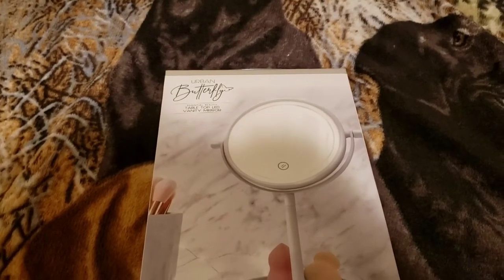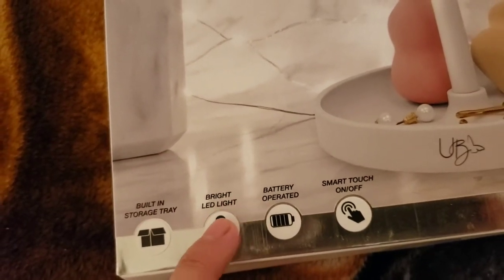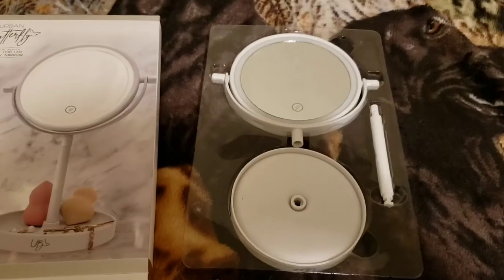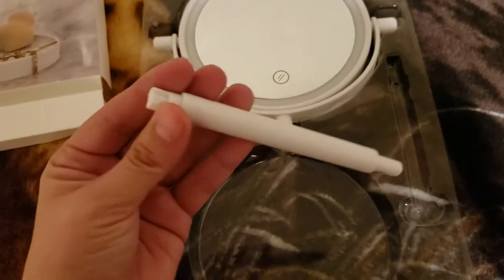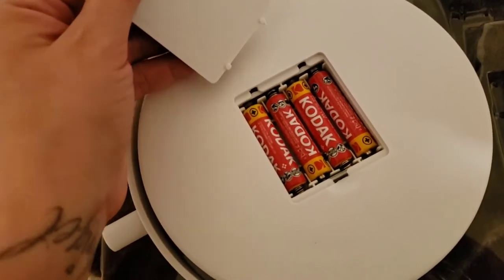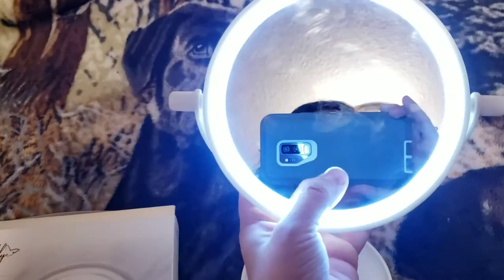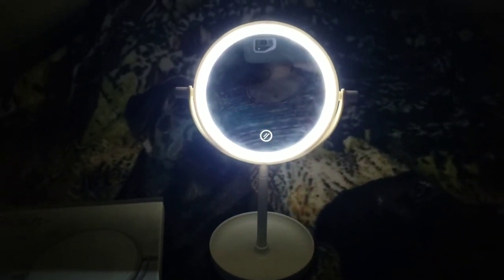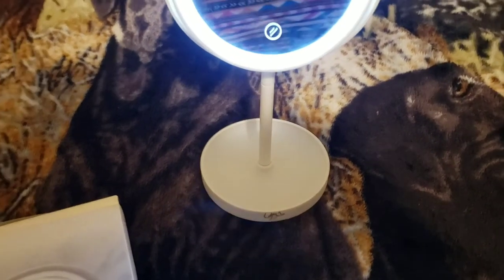Urban butterfly Table Top LED Vanity Mirror from Five Below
today I'm showing you how wonderful this Table top  LED Vanity mirror works its really good and every affordable